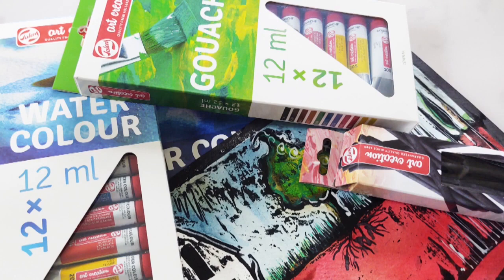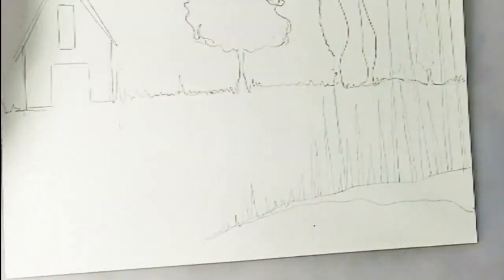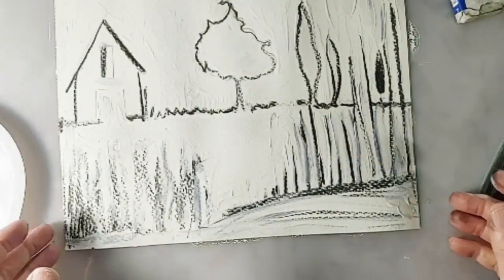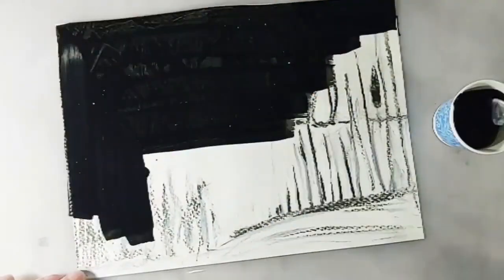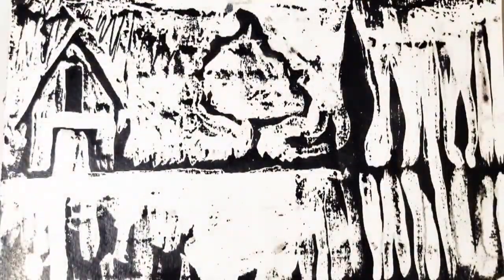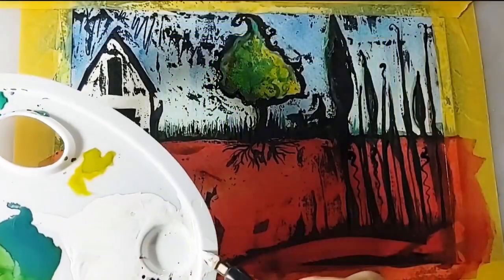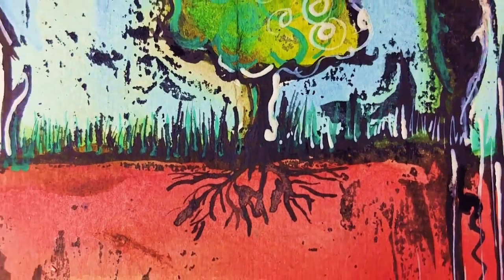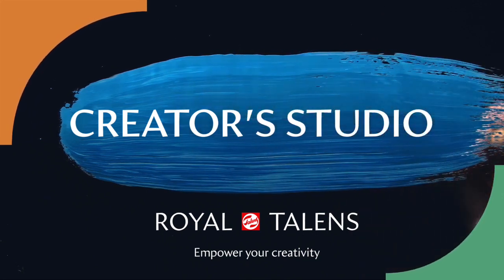Creator’s Studio | Gouache resist techniques by Artist Educator Celia Buchanan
In this video we show you how to use white Talens Art Creations gouache paint and charcoal to resist Indian Ink on water colour paper. Creating a positive high contrast monochromatic image that can be worked back into using water colour to add color and detail.

Gouache is infinitely water soluble and will dissolve lifting the permanent Indian ink from the areas of the paper where the gouache is applied. Charcoal will also provide a similar lift with texture. The technique encourages students to contemplate negative and positive space in their design. The technique teaches process and compels the student to deal with a degree of unpredictability in the outcome.

• Palette or mixing dish
• Synthetic water colour brushes
• Water colour paper
• HB graphite pencil
• Water container(s)
• Paper towels
• Dip pen (optional)

About Royal Talens
Creativity is one of the most powerful human assets. It stimulates our ability to express ourselves, to learn and to connect. It has the power to make the world a better place. Ever since we discovered that in 1899, it has been our goal to stimulate as many people possible to express their creativity.